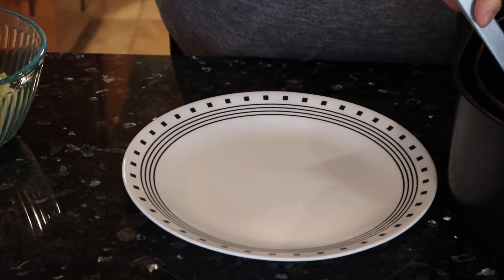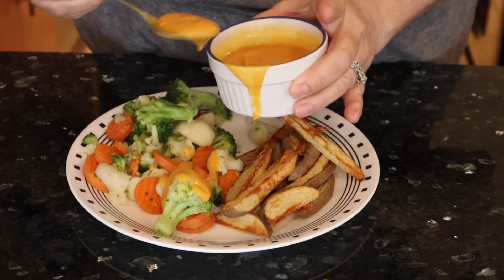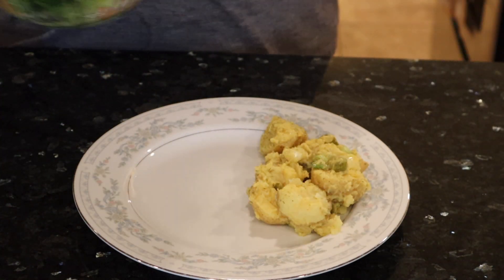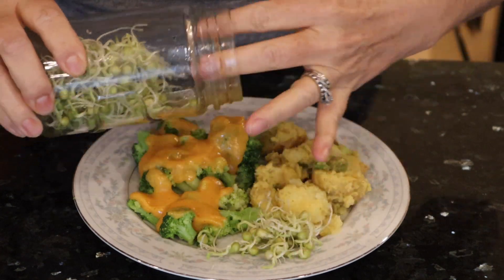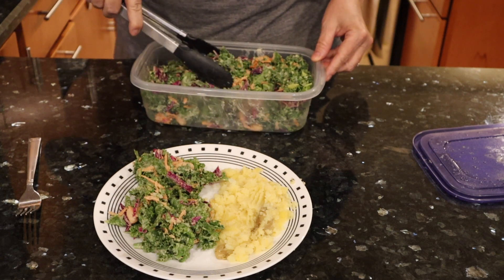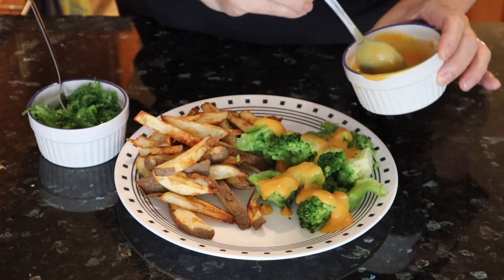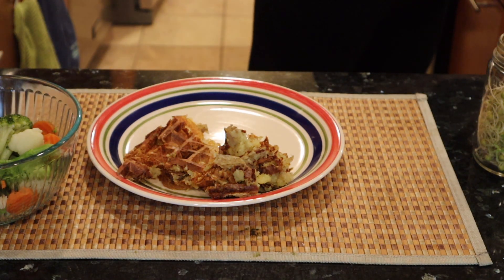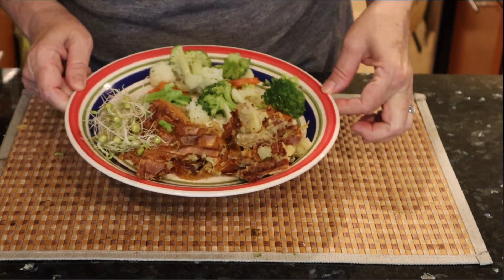WHAT I ATE ON MY MARY'S MINI//POTATO RESET//STARCH SOLUTION//WEIGHT LOSS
Hi Friends,
Wanted to show you a few of my favorite meals on my last Mary's Mini. I'm not going to show you ever meal because hey you would be bored, trust me. I like eating simply and very basic but that's what a Reset is all about.
Leave me some comments if you joined along and what your favorite dishes were and how you did on your reset.